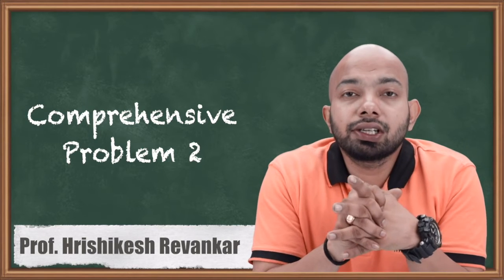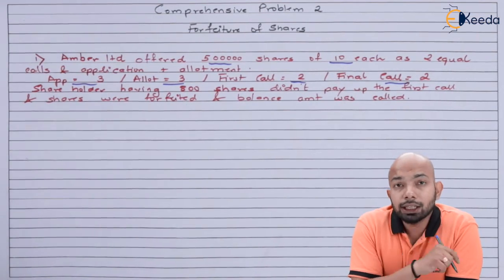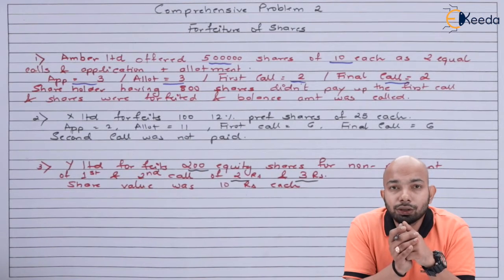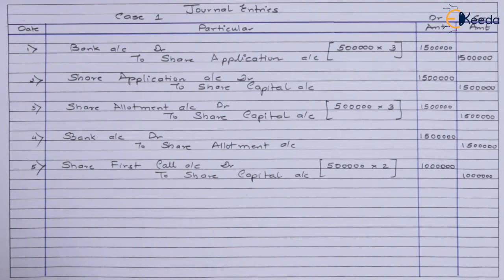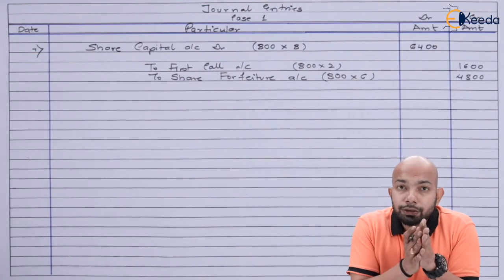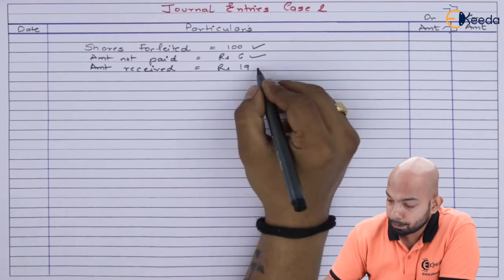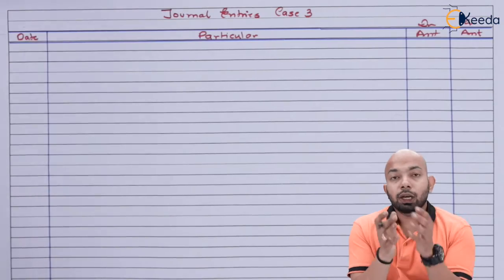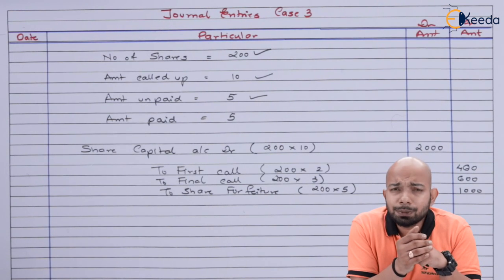Comprehensive Problem No. 2 - Company Accounts - CA CPT Accounts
Video Name - Comprehensive Problem No. 2

Chapter - Company Accounts

Watch the video lecture on topic Comprehensive Problem No. 2 of Subject CA CPT Fundamentals of Accounting by Professor Hrishikesh Revankar. Watch all Commerce and Management lectures with Ekeeda.

Happy Learning.